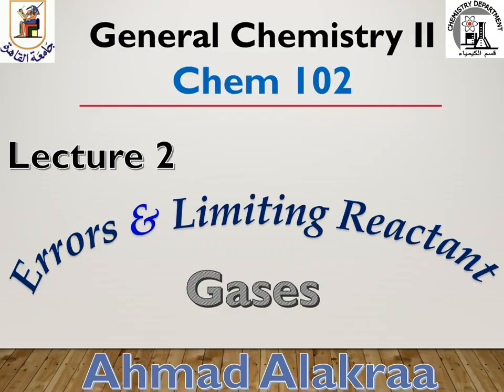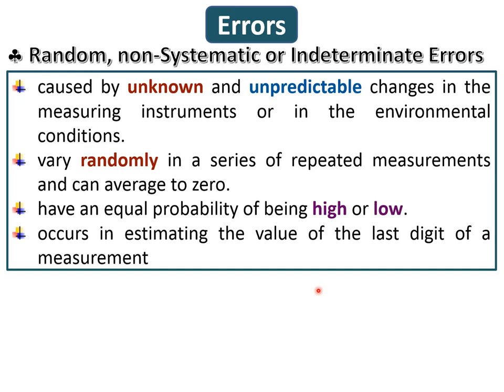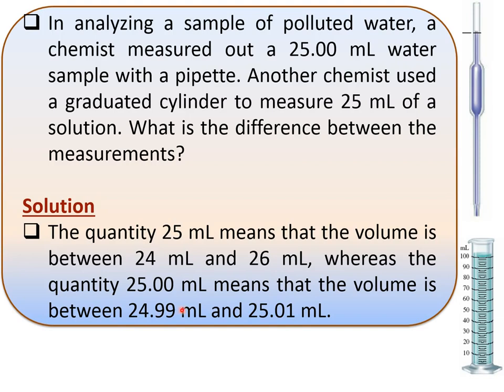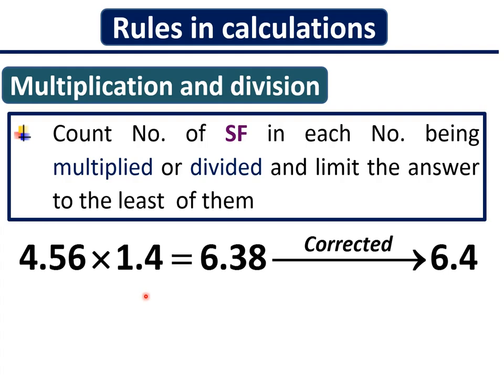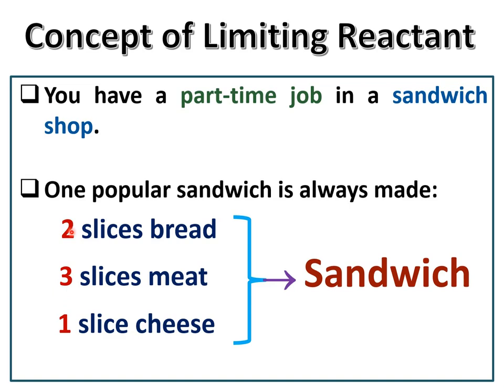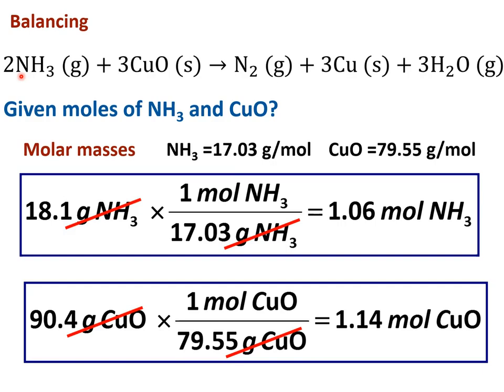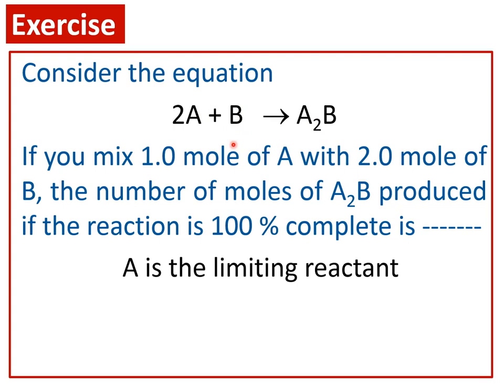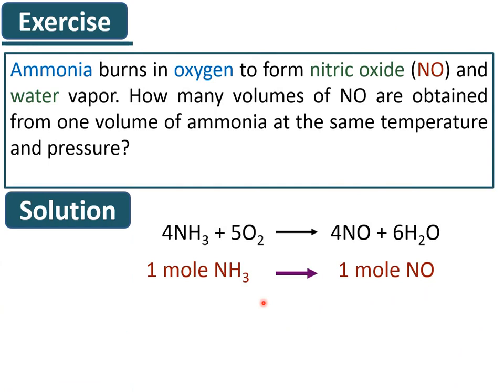Lecture 2: Chem 102_E Errors & Limiting Reactant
Errors; Accuracy & Precision; Significant Figures; Limiting Reactant; Gases